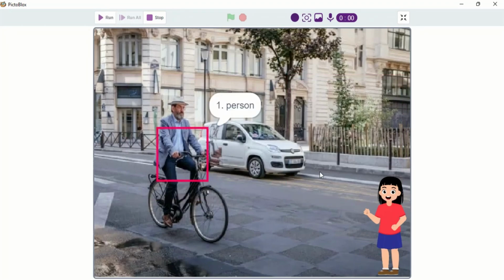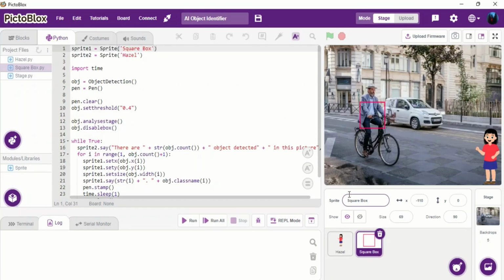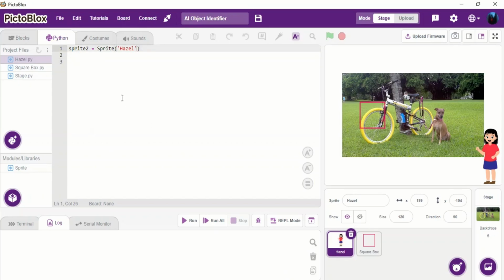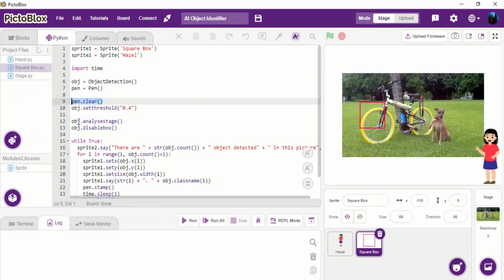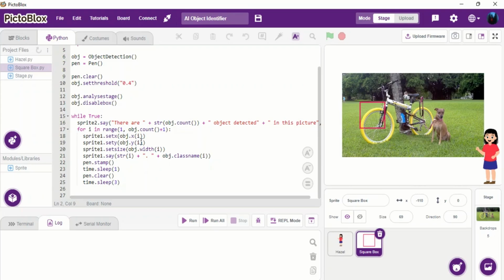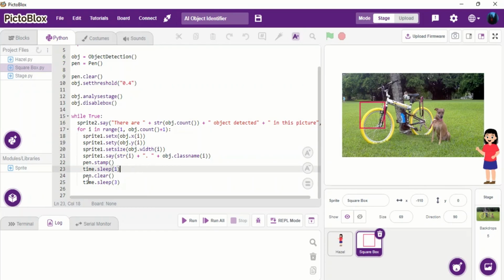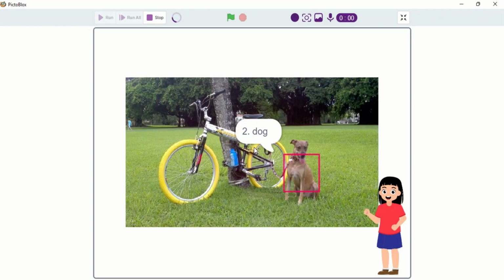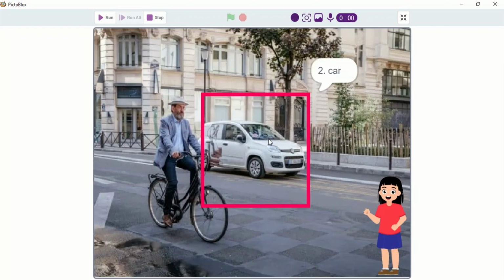Pictoblox: AI Object Identifier | Python Coding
This is a program written in Python using Pictoblox to perform object detection in any images. The codes for this program are available as follows:

Square Box

sprite1 = Sprite('Square Box')
sprite2 = Sprite('Hazel')

import time

obj = ObjectDetection()
pen = Pen()

pen.clear()
obj.setthreshold("0.4")

obj.analysestage()
obj.disablebox()

while True:
  sprite2.say("There are " + str(obj.count()) + " objects detected" + " in this picture", 2)
  for i in range(1, obj.count()+1):
    sprite1.setx(obj.x(i))
    sprite1.sety(obj.y(i))
    sprite1.setsize(obj.width(i))
    sprite1.say(str(i) + ". " + obj.classname(i))
    pen.stamp()
    time.sleep(1)
    pen.clear()
    time.sleep(3)

Stage

# No Codes Here !!!

Hazel

# No Codes Here !!!